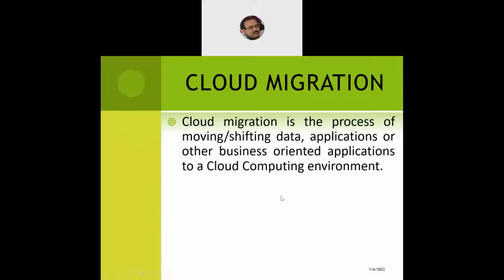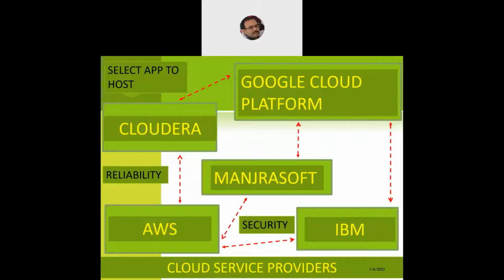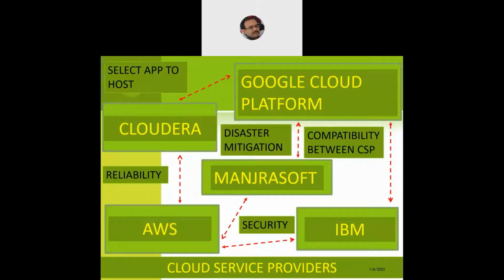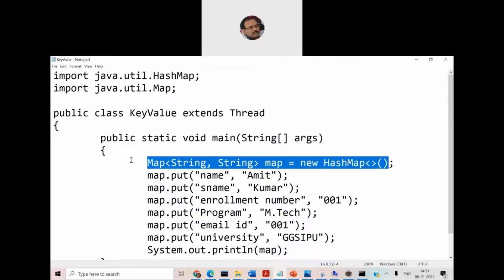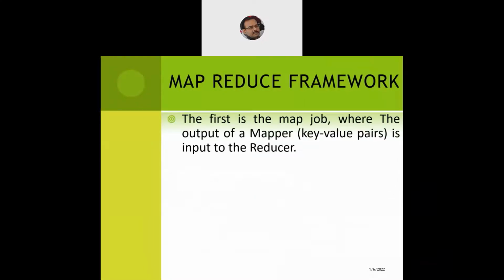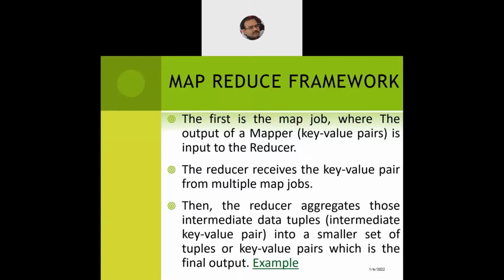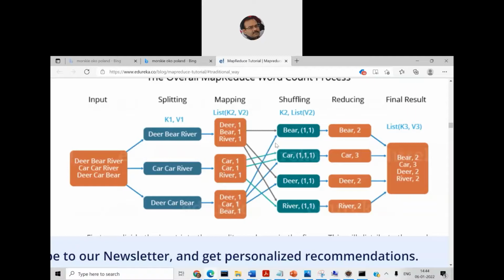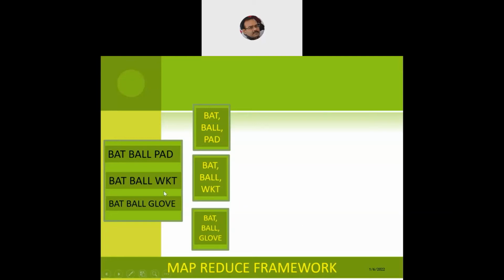CLOUD MIGRATION AND MAP REDUCE FRAMEWORK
The AV discuss about the basic concepts and issues of Cloud Migration.
It discuss about the relevance of Map Reduce Framework with a Java based Key Value pair program.